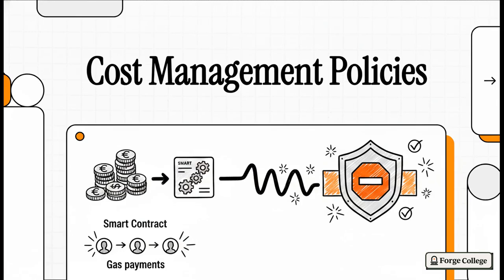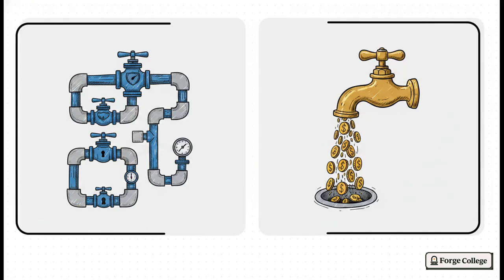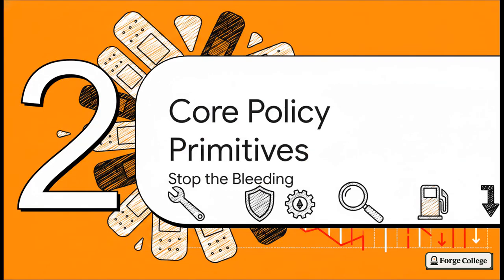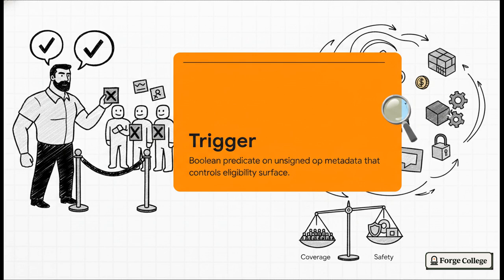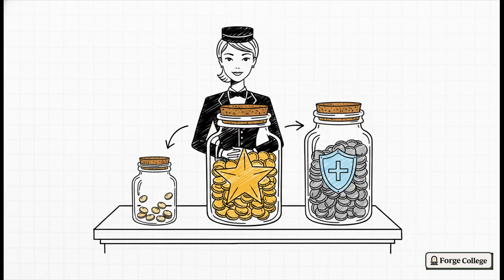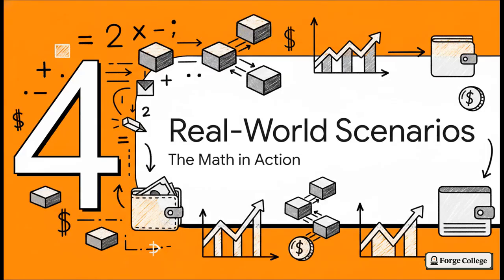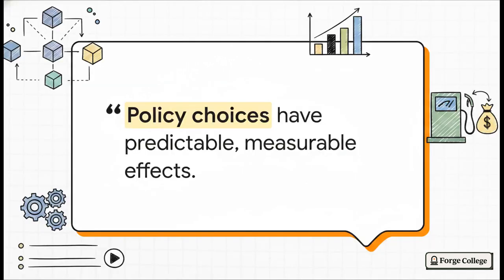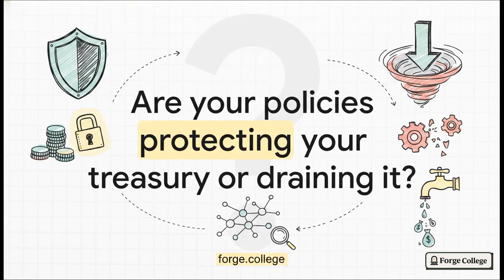Cost Management & Transaction Sponsorship Policies — Forge College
Who pays for sponsored user operations — and under what conditions — determines whether your paymaster runs a predictable budget or an open-ended bill. Designing robust cost-management policies is essential to keep sponsored gas spend controlled while preserving user experience.

What you'll learn: This lesson teaches how to translate measured gas metrics into operational sponsorship rules. You will learn the core policy primitives — triggers, caps, quotas, prioritization, and fallback rules — and how each affects per-transaction and aggregate spend. The lesson shows how to map conservative, opportunistic, and hybrid sponsorship strategies to expected cost outcomes using real gas measurements, and how to build a simulation script that runs scenarios, measures gas usage, and reports comparative cost metrics and edge-case behavior such as insufficient funds or eligibility failures. You'll also learn practical funding and withdrawal strategies to limit exposure while maintaining availability for sponsored operations.

Who this is for: Advanced Web3 engineers, paymaster implementers, relayer operators, and blockchain ops teams who already understand ERC-4337 concepts, EntryPoint/paymaster flows, and gas accounting. Prior experience with smart contract interaction and gas measurement is recommended.

Key topics covered:
- Policy primitives: triggers, caps, quotas, prioritization, fallback rules
- Translating gas measurements into per-transaction caps and aggregate quotas
- Funding and withdrawal strategies to control exposure and maintain availability
- Building and running a simulation script to compare scenarios and report gas-cost outcomes